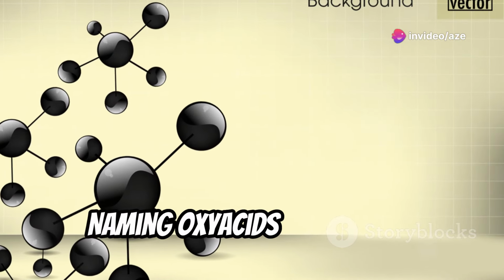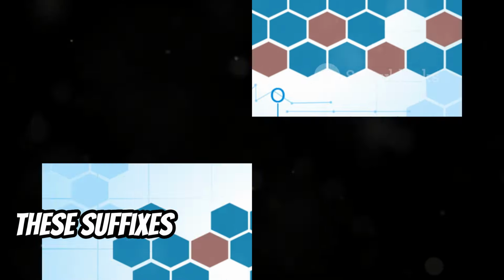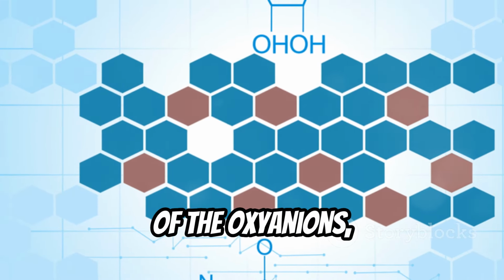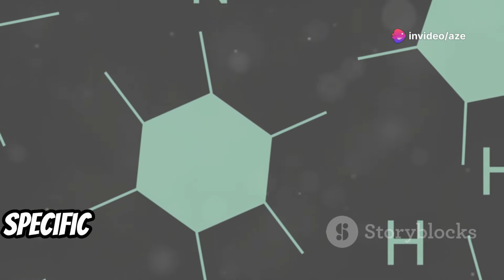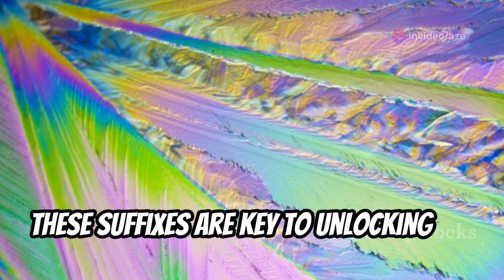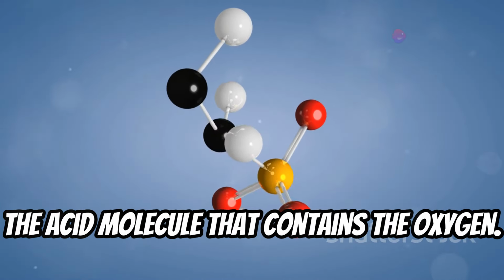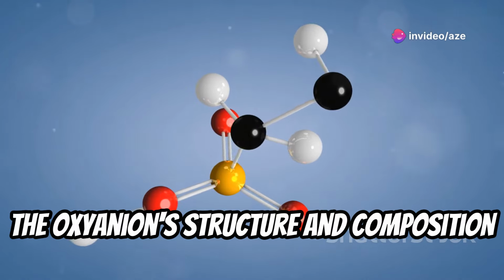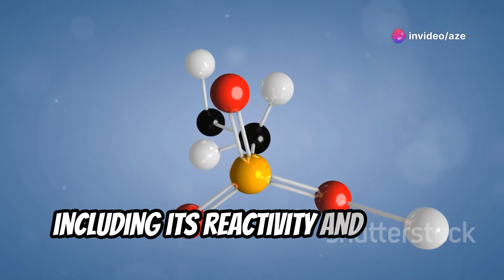The Secret Language of Acids (and How to Master It)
Mastering the Art of Naming Acids in Chemistry!

OUTLINE:

00:00:00 Acids, Acids Everywhere!
00:00:44 A Two-Part Harmony
00:01:34 Unmasking Binary Acids in Solution
00:04:13 Diving into the World of Oxyacids
00:08:05 A Suffix Symphony
00:09:04 Don't Forget the Famous Faces!
00:09:52 A Quick Recap and a Fun Fact

Erasable Gel Pens 26 Colors
TI-84 Plus CE Graphing Calculator, Rose Gold Metallic
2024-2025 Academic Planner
Sony WH-CH520 Headphones
Sony WH-CH720N WH-CH520 Headphone Case
I'm Glad My Mom Died Book
Atomic Habits Book
Think and Grow Rich Book
MATEIN Beige Backpack